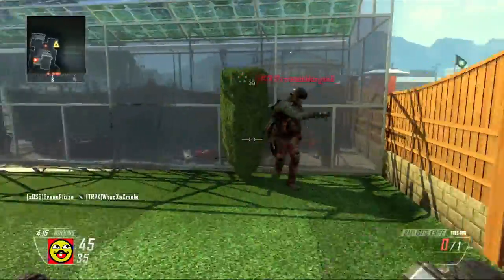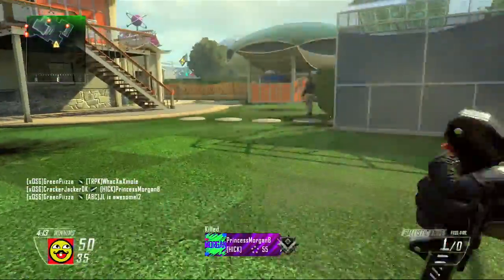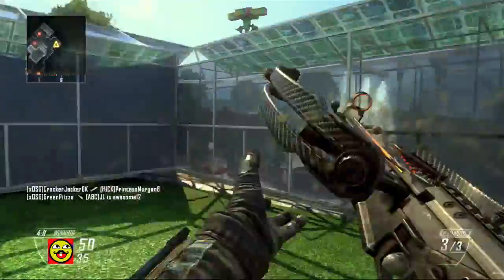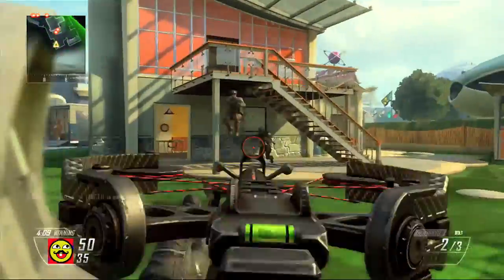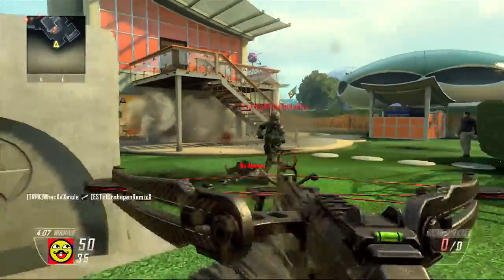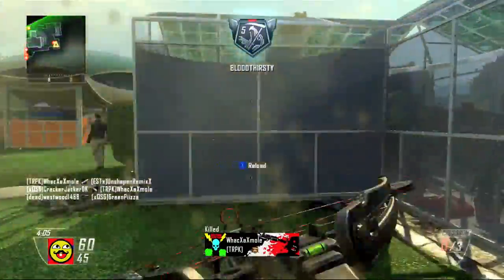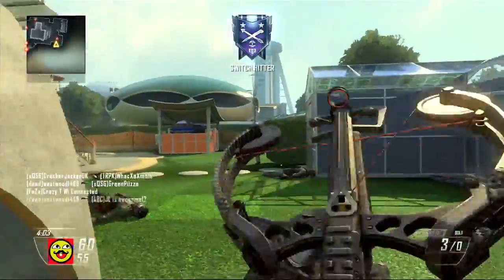Black Ops 2 - NEW SERIES! (Working Glitches on ALL BO2 Maps!)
Here is my intro to a new series I'll be starting up. In this series, I'll show you guys all the working spots/glitches on all the BO2 maps, starting with Aftermath all the way through Yemen, then to the DLC maps. Hope you enjoy this new series!